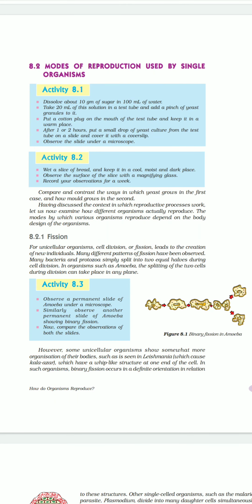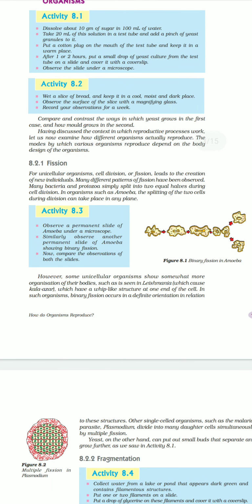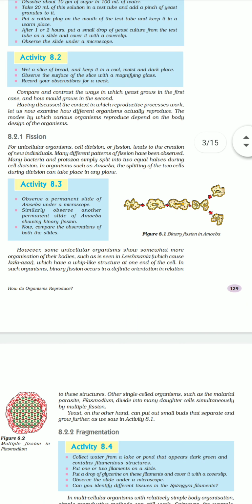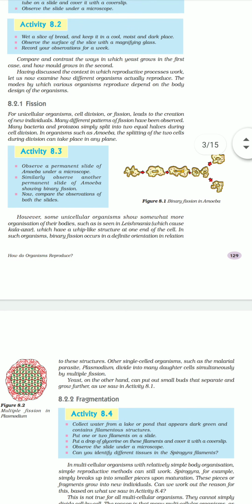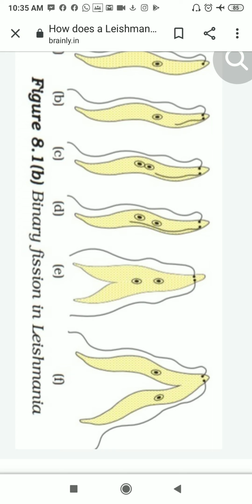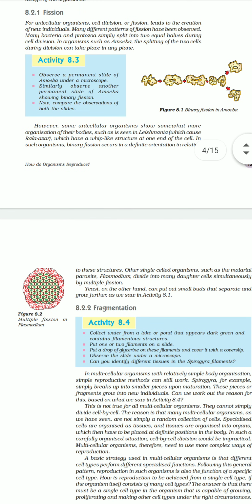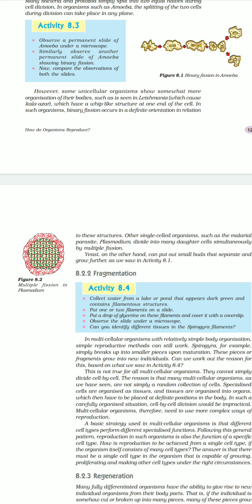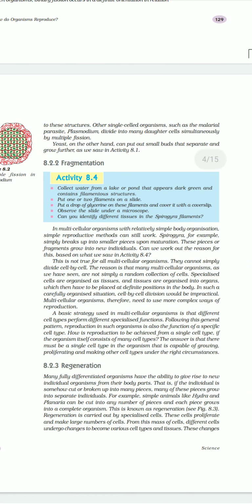Class 10:ch 8: How do organisms reproduce: part -3